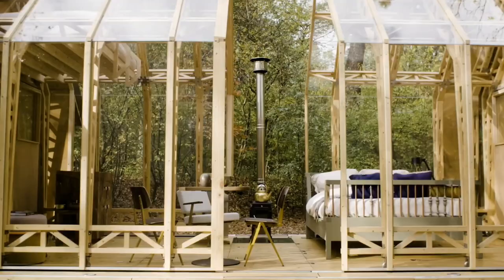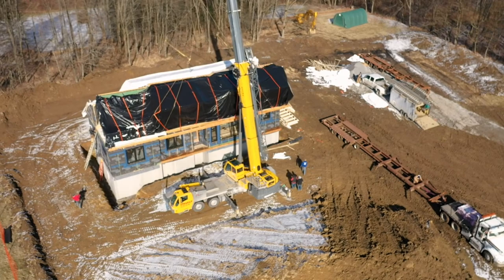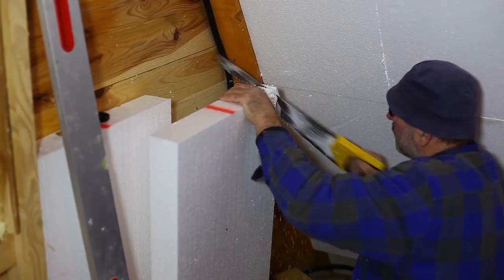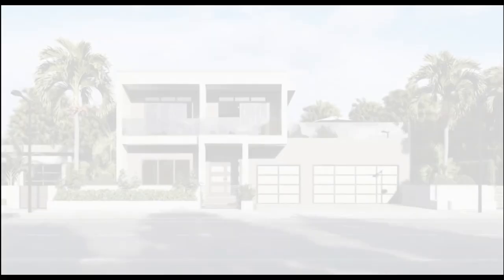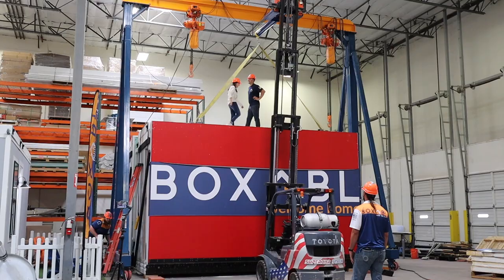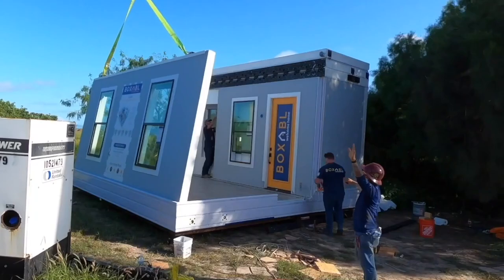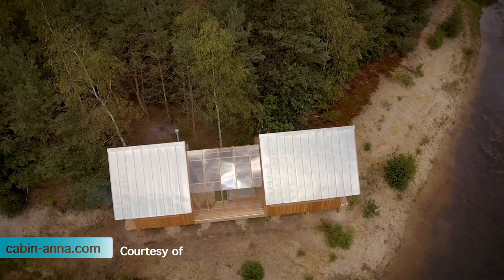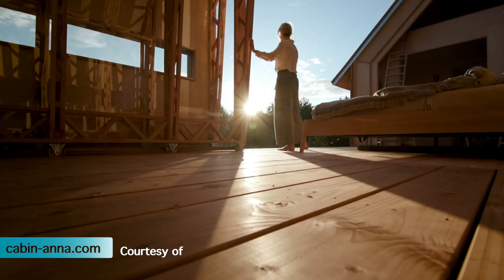The 5 Biggest Lies About Modular Homes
When it comes to modular homes people love to tell me what they think of them and by the end of the conversation, I have debunked 5 big fat lies that they have spit out at me and have a totally different viewpoint of them by the end of the conversation.

🏡Other featured homes in this video.

📭To Send Mail:
Kristina Smallhorn